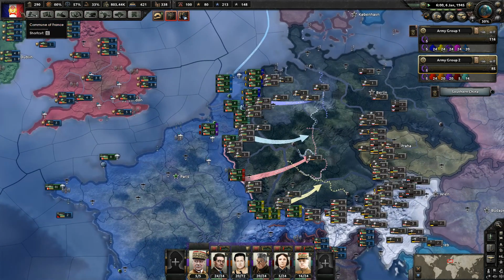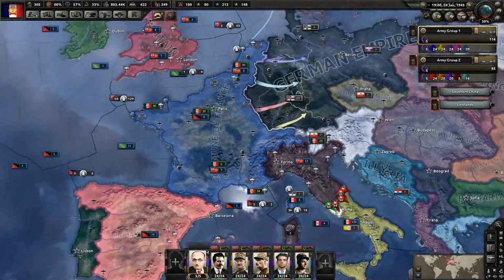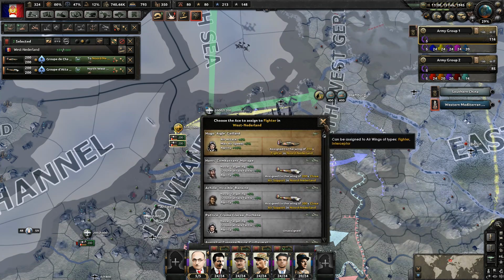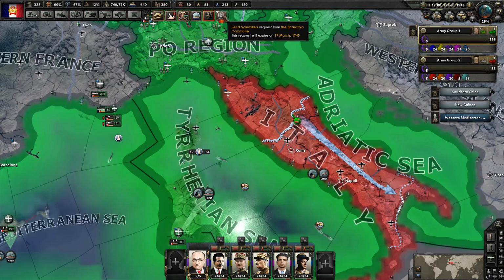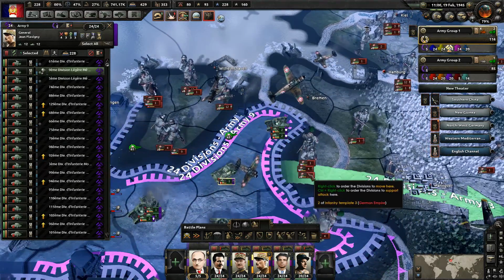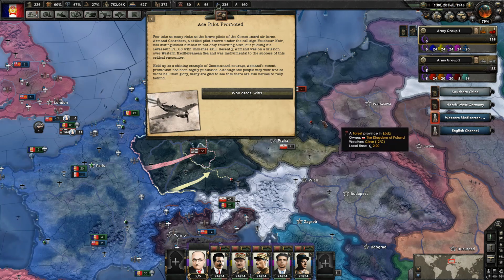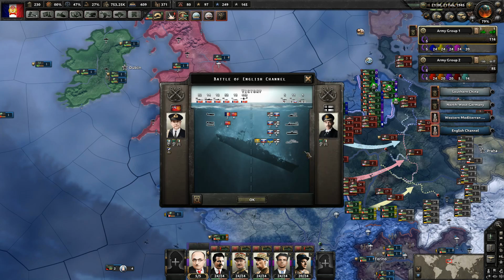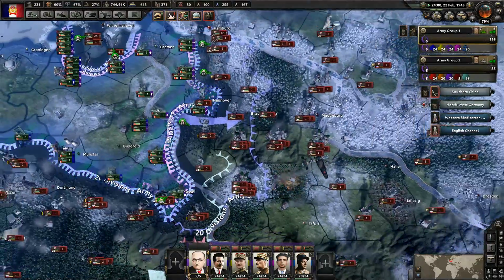Let's Play Hearts of Iron 4 | HOI4 Kaiserreich Mod Gameplay | Commune of France Part 25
In this Hearts of Iron IV campaign we'll be playing as the Commune of France in the Kaiserreich mod.  After a civil war, France has come to be dominated by syndicalism.  As the leader of the Third Internationale, our faction's goal will be to get revenge on Germany and to spread our ideology across Europe.  This French playthrough was started on the 1.5.3 Cornflakes patch with the Waking the Tiger expansion / DLC.  I discuss my reasoning and strategy as I play, thus this walkthrough could serve as a tutorial or guide.

Ashley N.M. Hyatt, Gareth Ward, & Andrew C